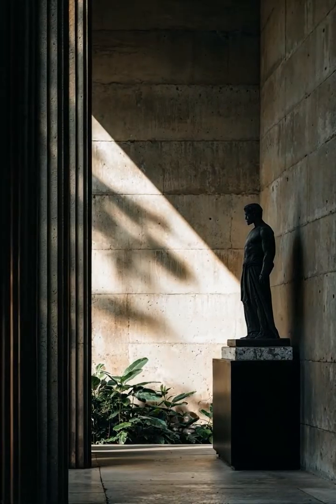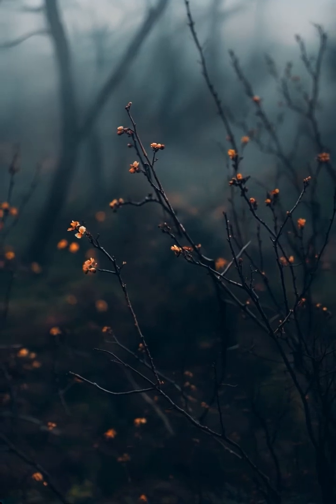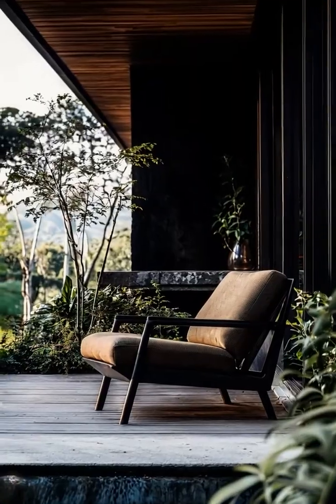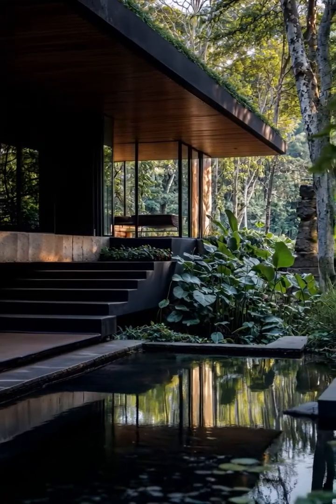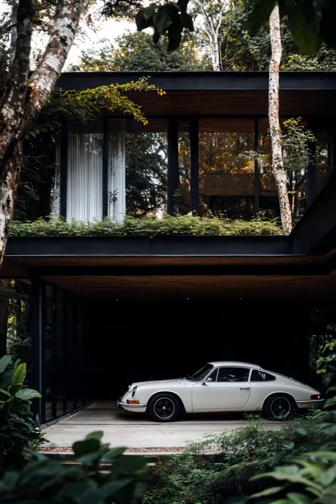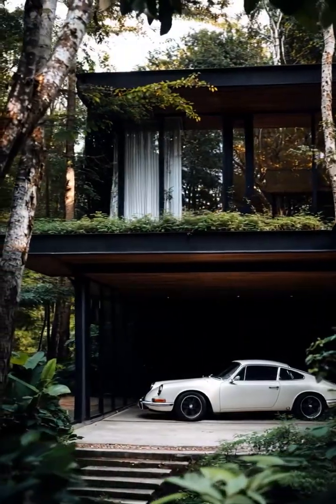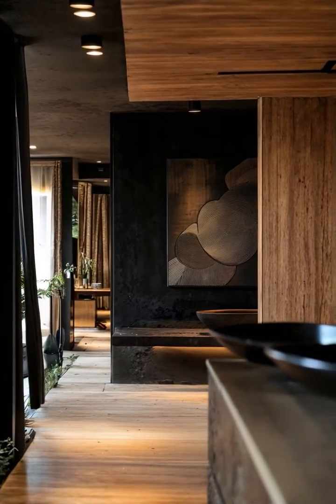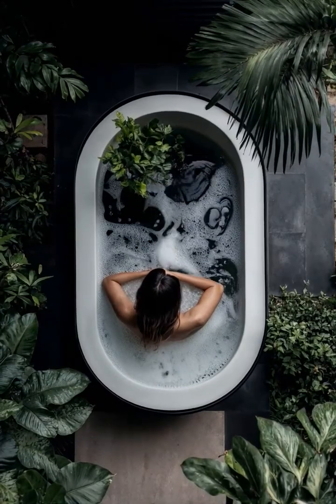How AI is Revolutionizing Architecture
The architecture industry is on the cusp of a revolution, and it's all thanks to the power of Artificial Intelligence. From design efficiency to generative design, AI is transforming the way architects work, creating new possibilities and opportunities that were previously unimaginable. In this video, we'll explore the exciting ways in which AI is revolutionizing architecture, from intelligent architecture to AI innovations that are changing the game. We'll delve into the world of generative architecture, where AI algorithms are being used to create innovative and sustainable designs that are pushing the boundaries of what's possible. Join us as we explore the future of architecture and discover how AI is transforming the industry in ways that will leave you amazed.